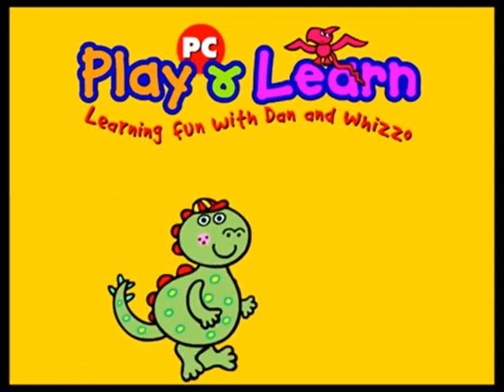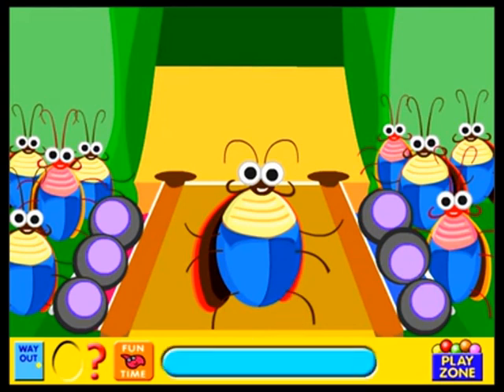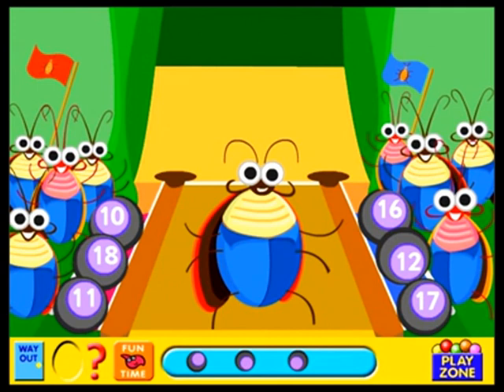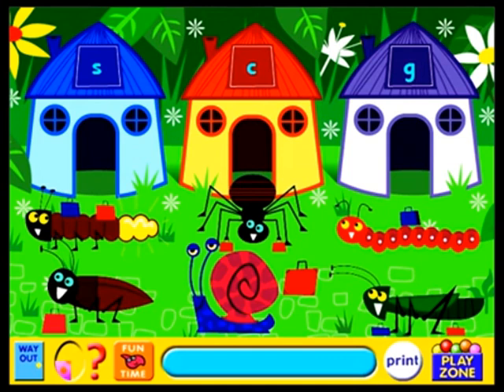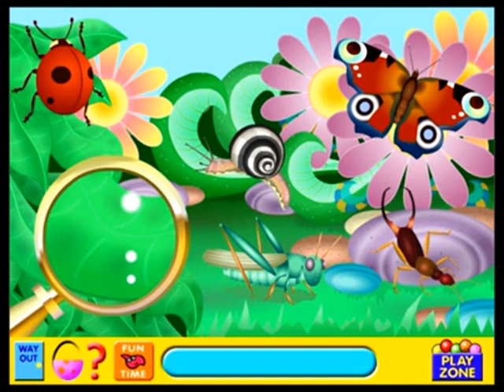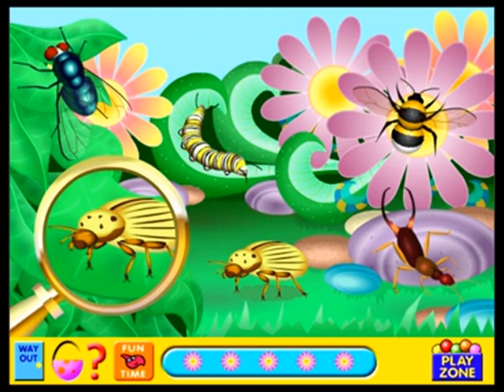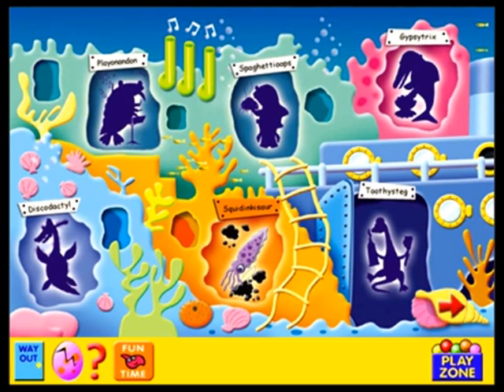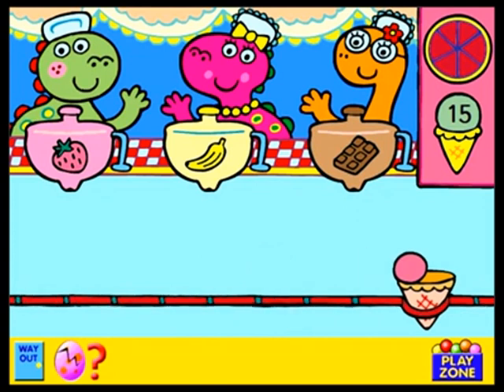Gaming: PC Play & Learn - Little Beasts and Bugs (2003) - Walkthrough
Number Fun: Beetle bowling
Letter Fun: Bug bungalows
Nature Trail: Bugs close up
Music Magic: Bug boogie
Deep Dino Sea: Squidinkisaur
Fun Time: Ice cream parlour